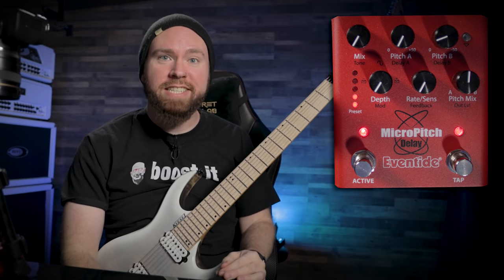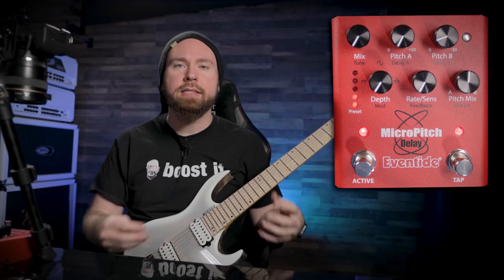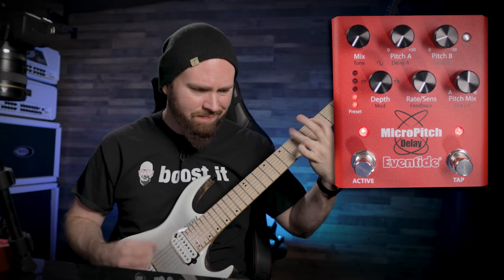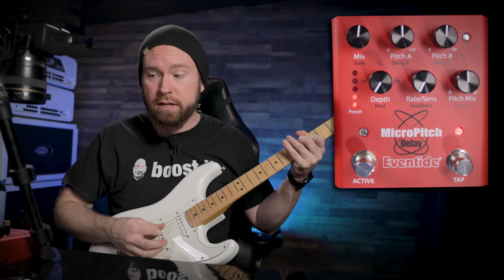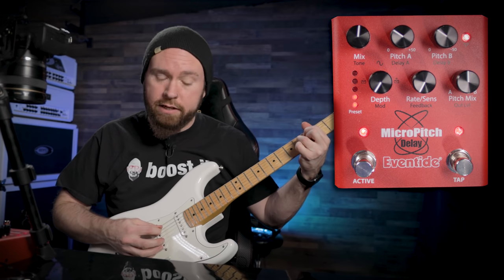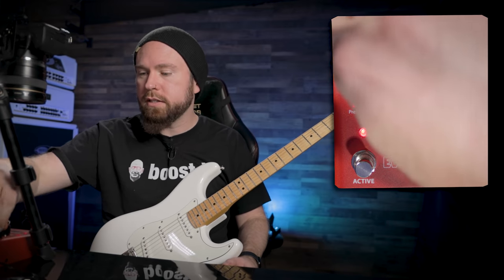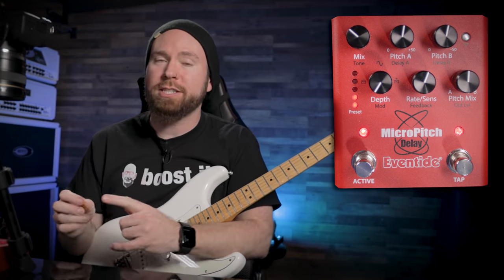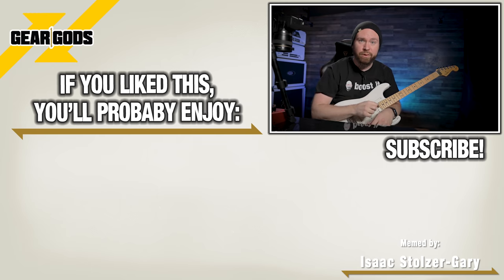FIRE Your 2nd Guitarist - Stereo Widening in a PEDAL! - EVENTIDE MicroPitch Pedal (dot9)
What is stereo W I D E N I N G? Let's take a look at the brand new Eventide dot9 MicroPitch pedal to find out!

Ernie Ball Strings: .10 .13 .17 .30 .40 .56 .68 ADGCFAD